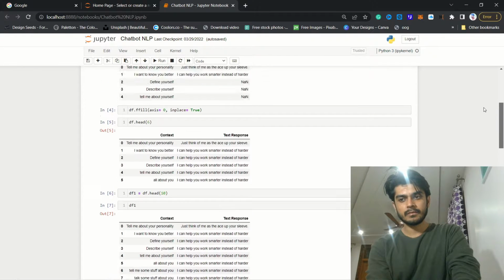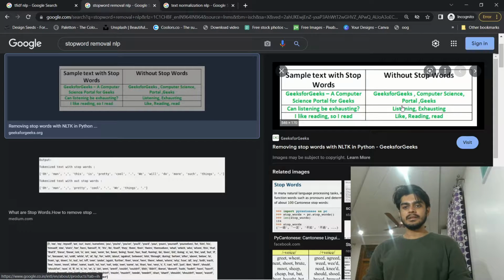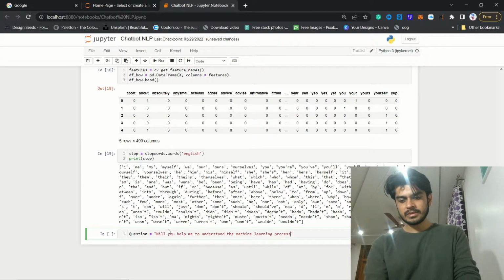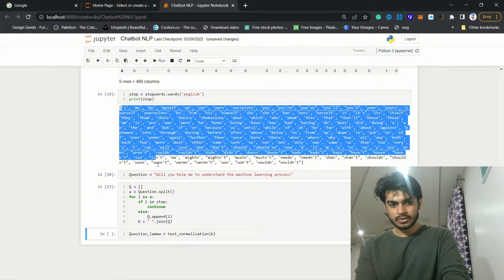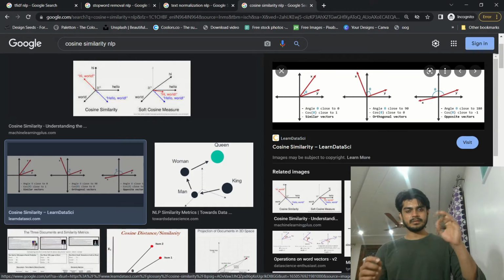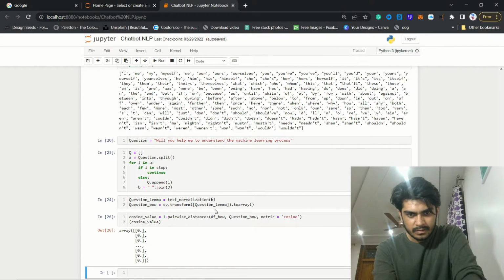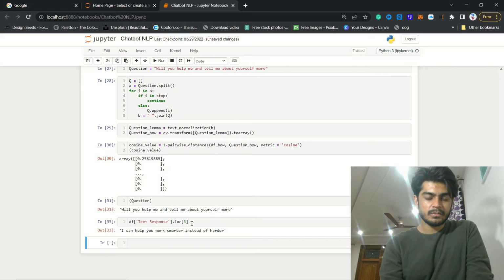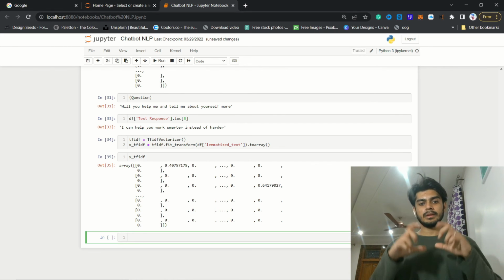CODING CHATBOT | NATURAL LANGUAGE PREPROCESSING CODING | MACHINE LEARNING TUTORIAL | PART 5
Natural Language Preprocessing
Natural Language Processing or NLP is a field in machine learning with the ability of a computer to understand, analyze, manipulate, and potentially generate human language.
The content of the Natural Language Preprocessing is divided into :
Text Mining
The flow of ‘Time Mining’
Text Extraction and Preprocessing
Tokenization (For Sentence, For Word) with Code
N-Grams
Stop-Words Removal with Code
Text Transformation Attribute Generation
Stemming with Code
Lemmatization
Text Mining :
Text mining is the technique of exploring large amounts of unstructured text data and analyzing it in order to extract patterns from the text data.
⁃ It uses software that can identify concept patterns, topics, keywords, and so on in the data.
⁃ It uses a computational technique to extract high-quality information from unstructured text.

⁃ Text Extraction and Preprocessing — Examines unstructured text by searching out the important words and finding relationships between them.
⁃ Text transformation attribute generation — Labels the text documents under one or more categories based on input-output examples.
⁃ Attribute selection — Groups text documents that have similar content
⁃ Visualisation — Uses test flag to represent documents and uses colors to indicate compactness.
⁃ Interpretation or Evaluation — Reduce the length of the document by summarising the details.
Tokenization :
⁃ Tokenization is the process of removing sensitive data and placing unique symbols of identification in its place to retain all the essential information.
⁃ Tokenization can be done on both “Sentences” and “Words”. It works by separating words using spaces and punctuation.

A chatbot or chatterbot is a software application used to conduct an online chat conversation via text or text-to-speech, in lieu of providing direct contact with a live human agent. A chatbot is a type of software that can help customers by automating conversations and interacting with them through messaging platforms.

Stemming :
Stemming involves reducing the word “Stem” or base by removing the suffix.
Various stemming algorithms: Poter Stemmer, Lancaster Stemmer, Snowball Stemmer.

Lemmatization:
This is the method of grouping the various inflected types of words so that they can be analyzed as one item. It uses a vocabulary list and morphological analysis to get the root word.

Named Entity Recognition seeks to extract a real-world entity from the text and sorts it into predefined categories such as the names of a person, organizations or locations, and so on.
The content of the Named Entity Recognition is divided into :

 Tokenization: Tokenization splits the text into pieces and removes punctuation.
 Stopword Removal: Stopword removal, Removes commonly used words that are not relevant to the analysis.
 Stemming and Lemmatization: Stemming and Lemmatization reduce words to base from to be analyzed as a single item.

What are stop words?

The words which are generally filtered out before processing a natural language are called stop words. These are actually the most common words in any language (like articles, prepositions, pronouns, conjunctions, etc) and does not add much information to the text.

About Machine Learning :

Machine learning is a subfield of artificial intelligence, which is broadly defined as the capability of a machine to imitate intelligent human behavior. Artificial intelligence systems are used to perform complex tasks in a way that is similar to how humans solve problems.